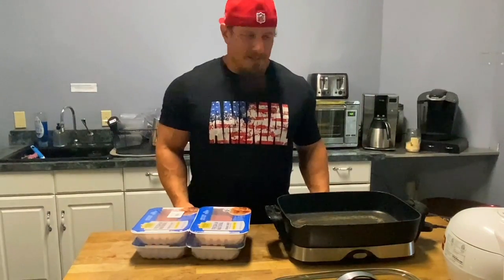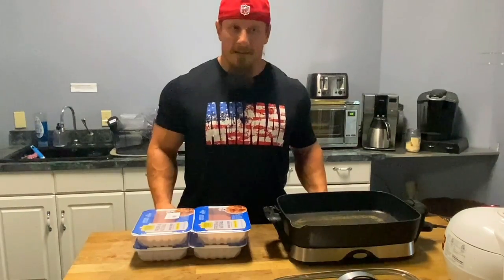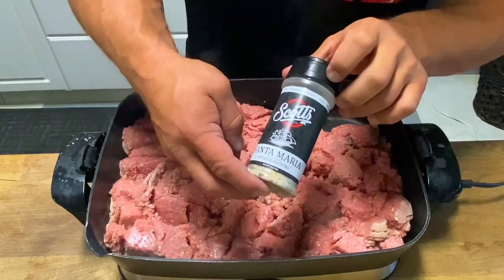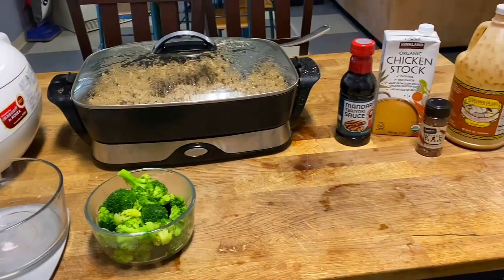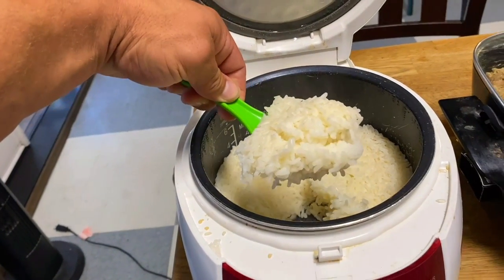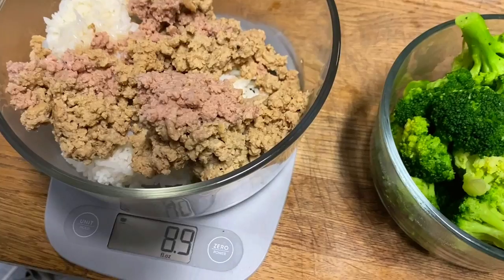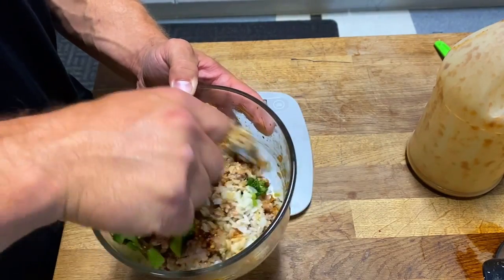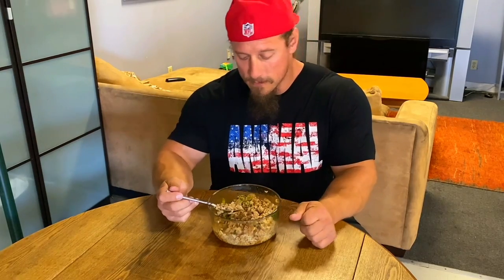Lifter's Meal Prep | Turkey Meals with Dan Green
Whether you're a powerlifter yourself or simply seeking to elevate your fitness game, this video by Dan Green will equip you with the knowledge and culinary skills to prepare a delicious and nourishing meal that fuels your body for success.